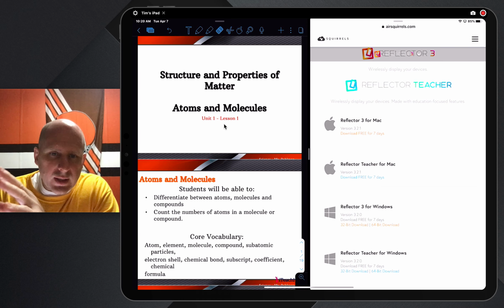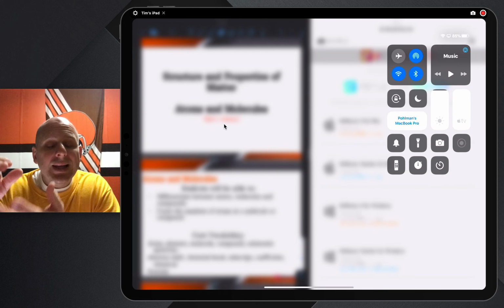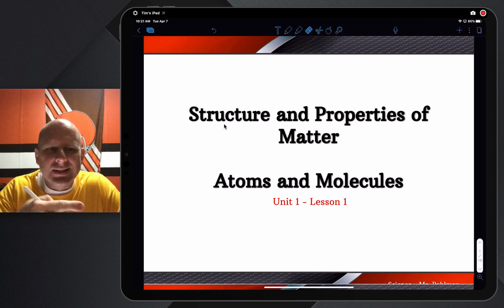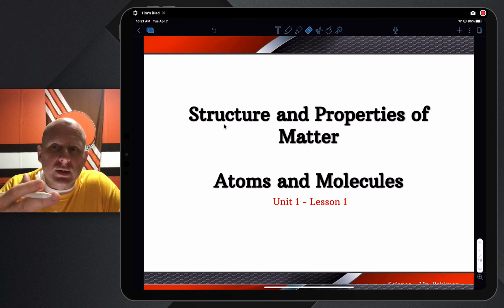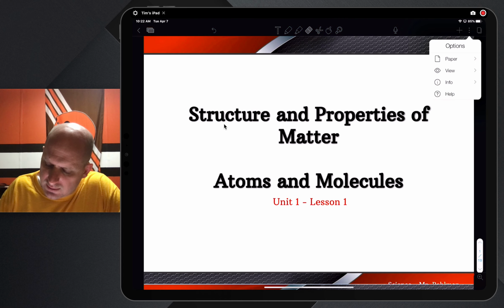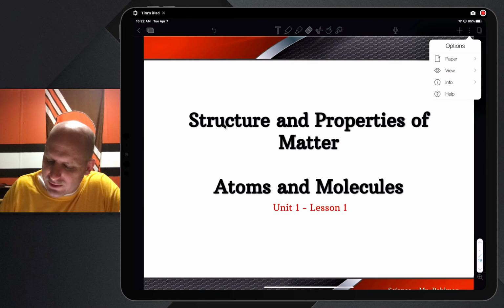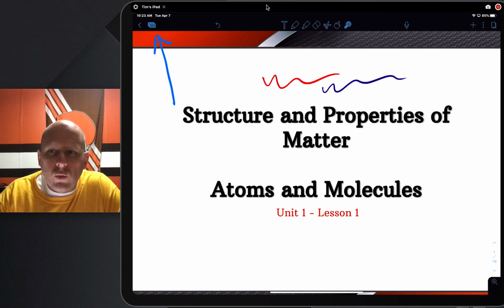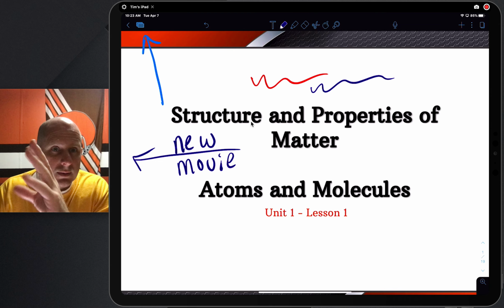Notability and Reflector 3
Using Notability and Reflector 3 to record your lessons from your iPad with Notability but incorporating the video of you at the same time on the same screen.